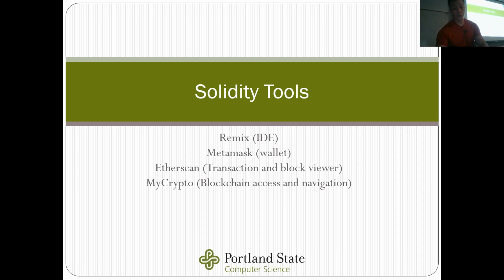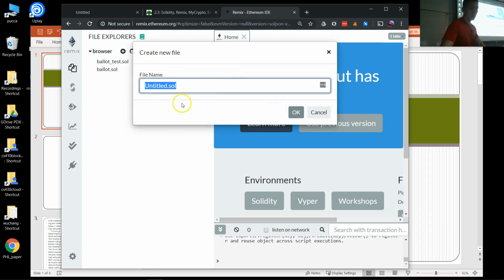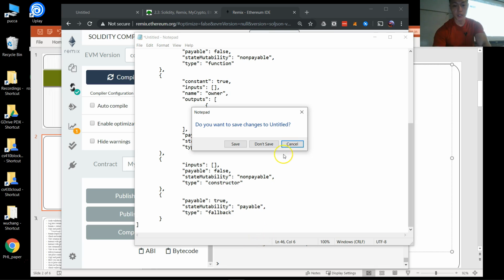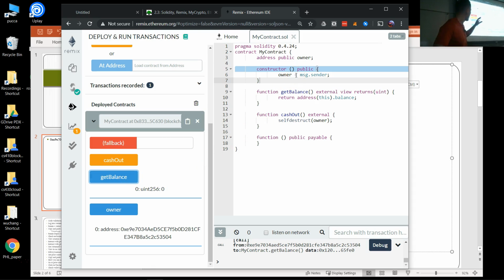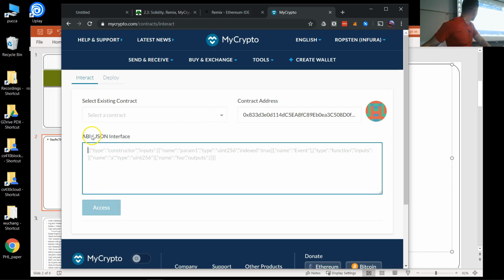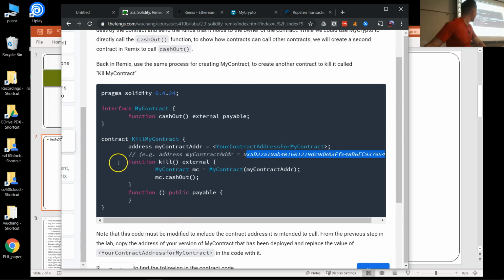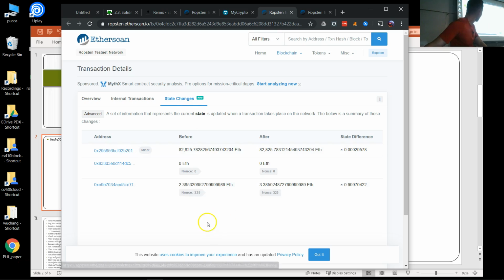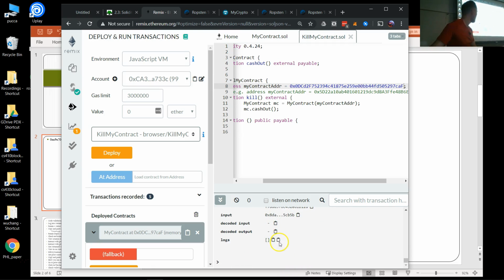2019Fall CS410 02c SolidityToolsRemixMetamaskEthscan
Solidity Tools, Remix, Metamask, Ethscan
Fall 2019